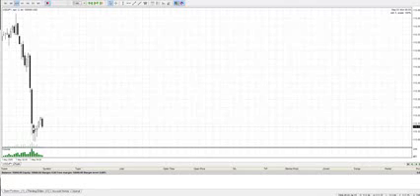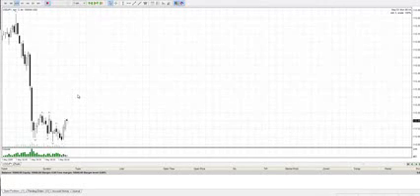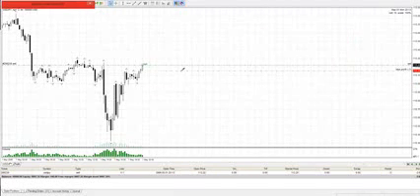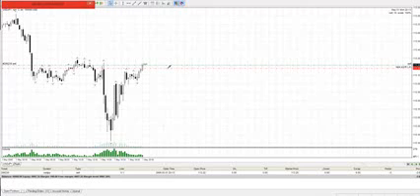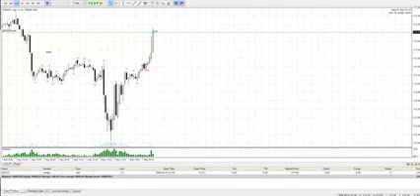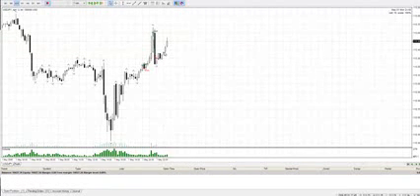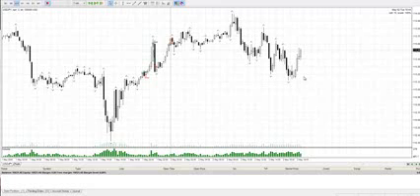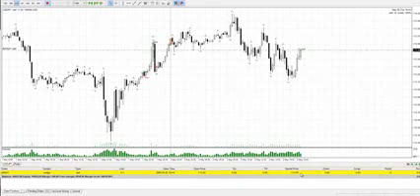Strategie trading sur forex haut taux de réussite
Choisissez un courtier adapté à vos besoins. ETX capital pour du day trading.